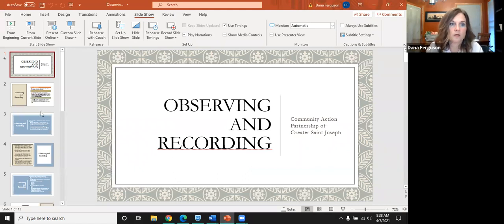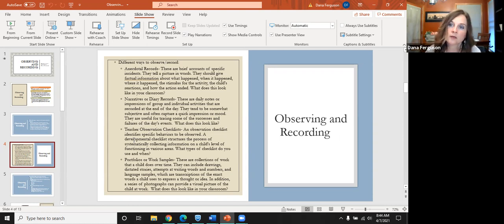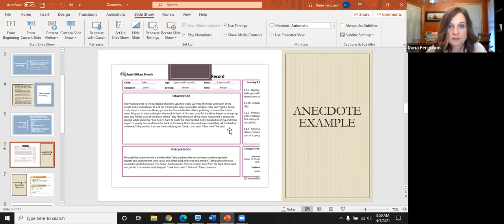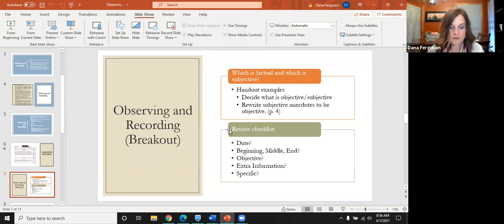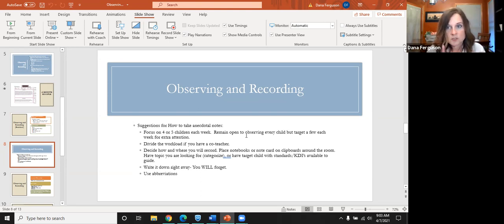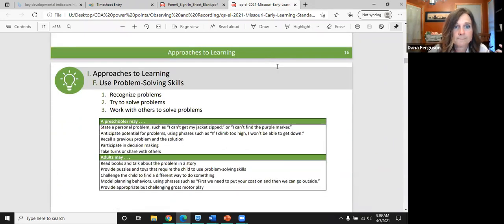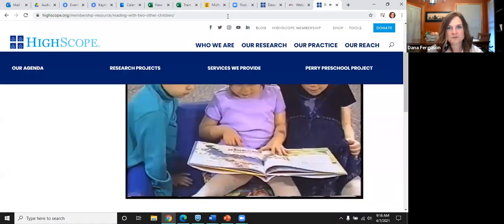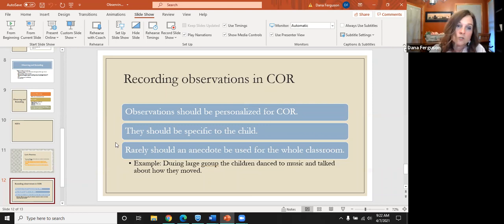Observing and Recording video 4 7 21